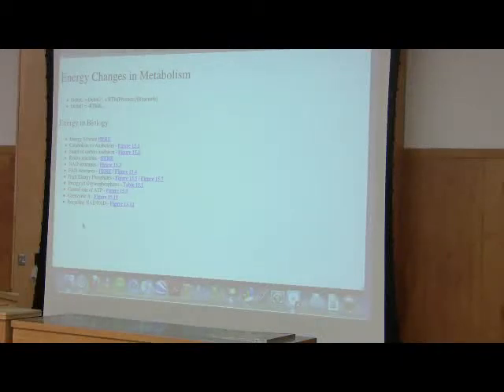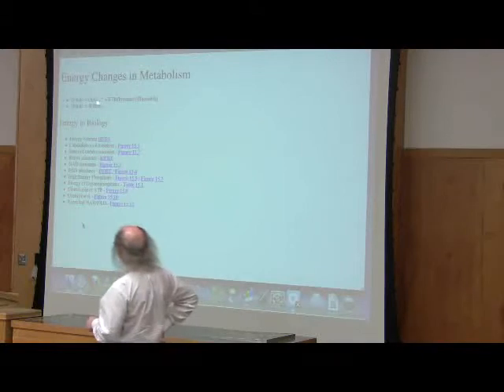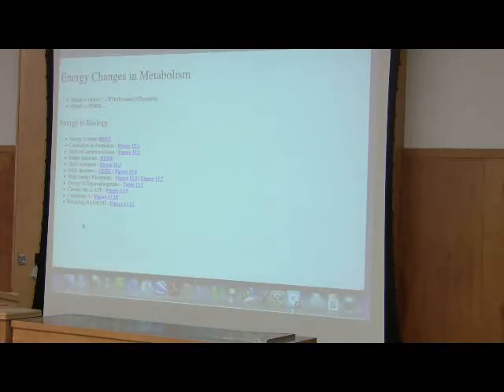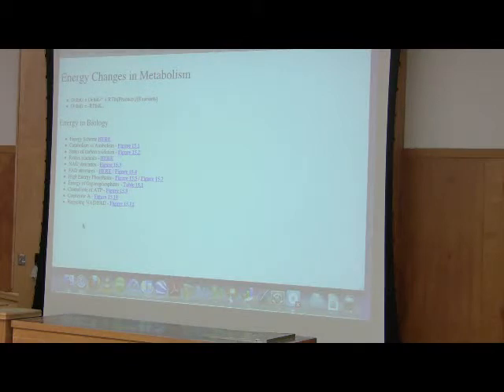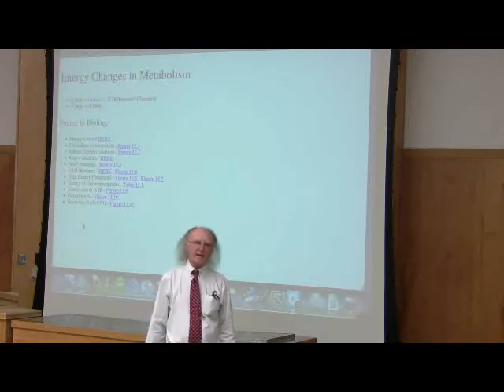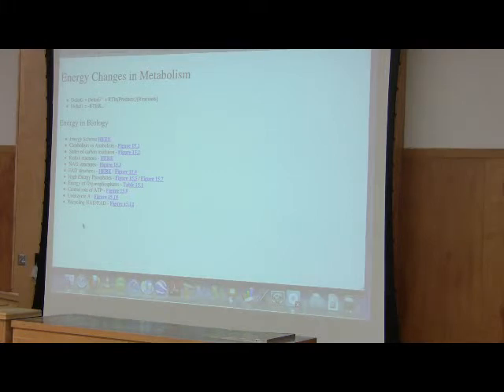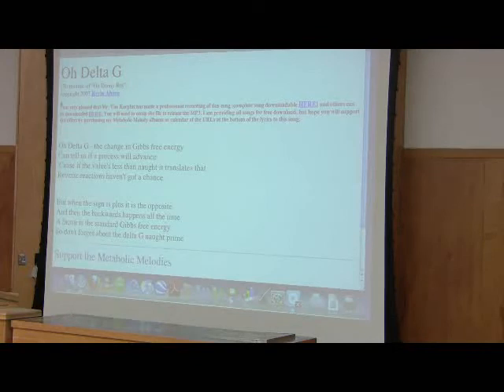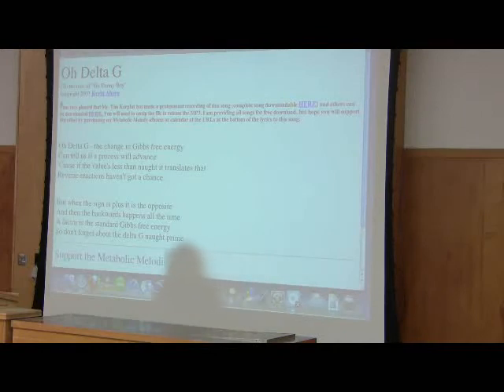Metabolic Energy / Free Energy by Kevin Ahern, Part 2 of 3